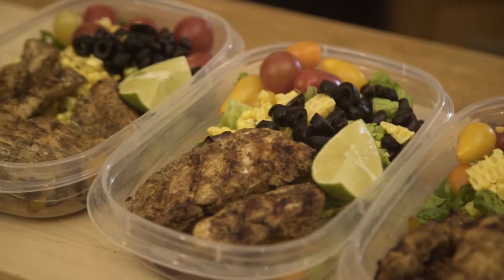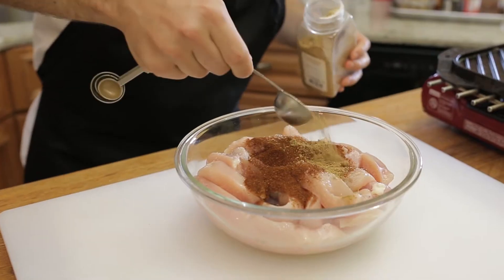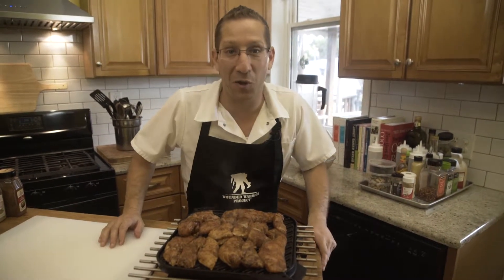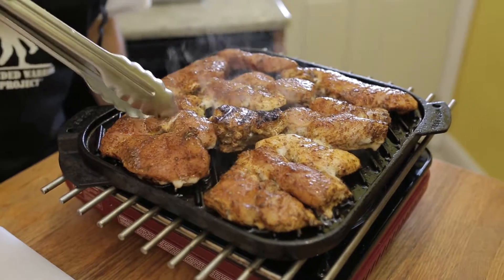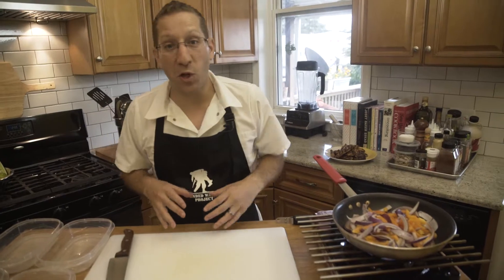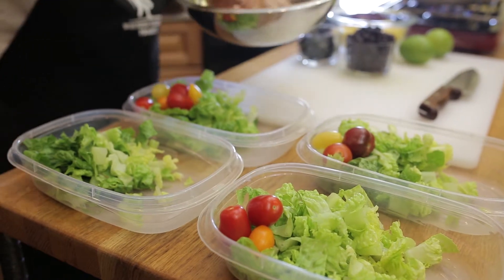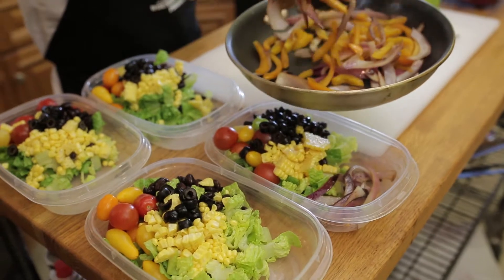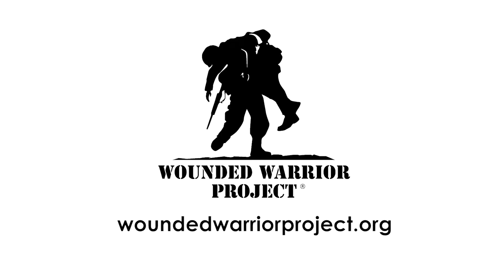Chicken Fajita Salad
Chef Egg makes Chicken Fajita Salad meal planning style